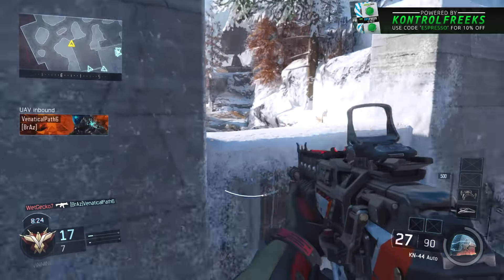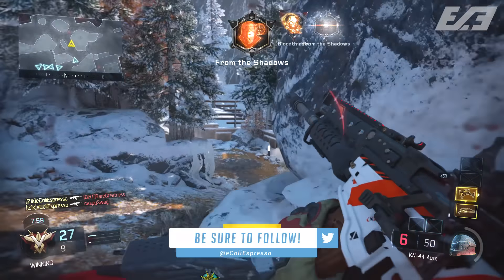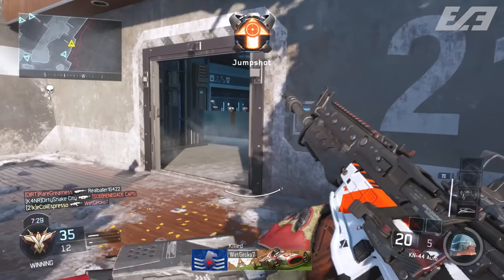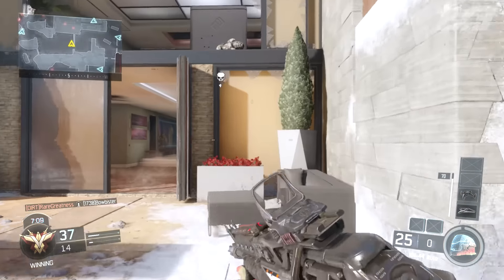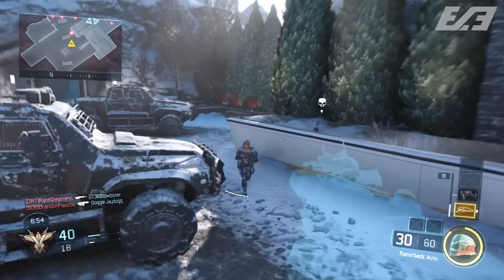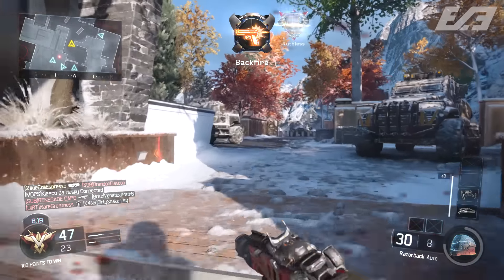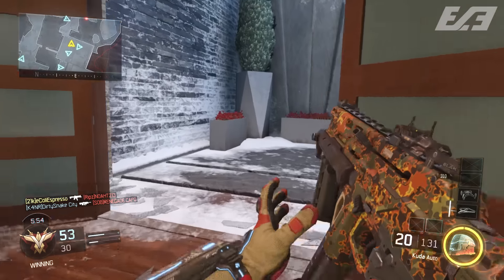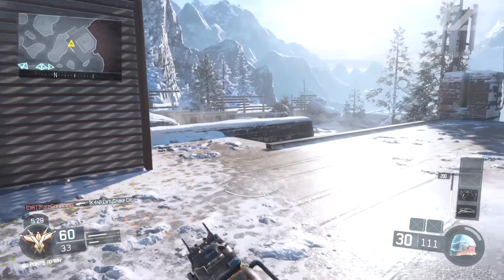Black Ops 3 - BEST SIGHT EVER!? - ELO SIGHT VS REFLEX SIGHT! - WHICH SIGHT IS BETTER? - COD BO3